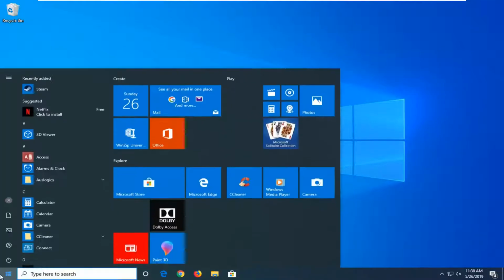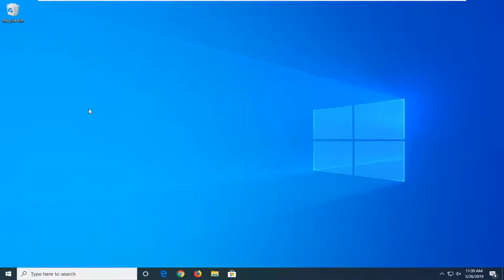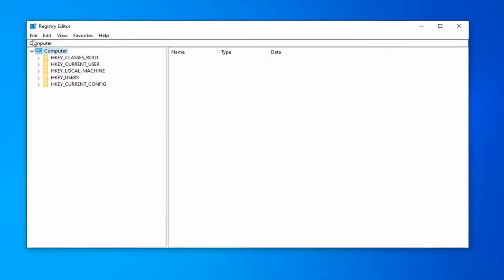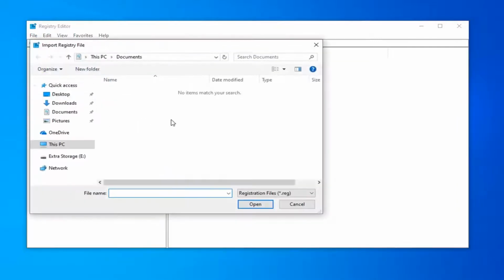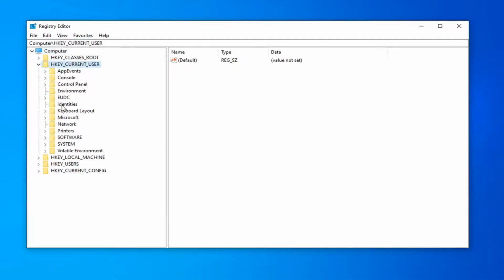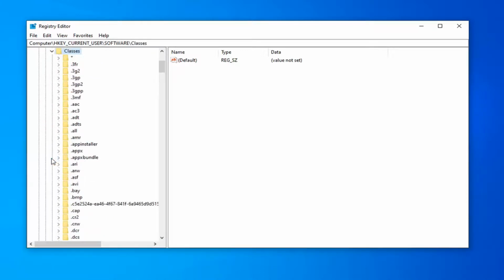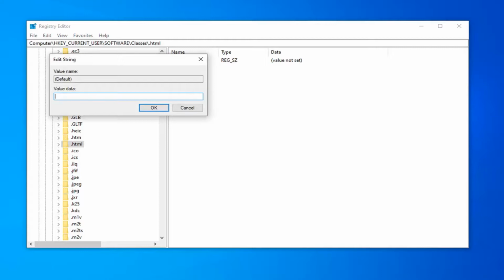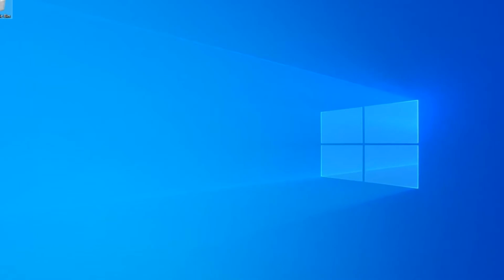How To Fix Outlook Hyperlink Not Working - Your Organization's Policies Are Preventing Us ..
Issues addressed in this tutorial:
unable to open hyperlinks in Outlook

You may have come across an error that restricts you from opening hyperlinks while using Microsoft Outlook. Depending upon your version of Outlook, this error varies but the actual problem is the same. This issue has been addressed several times on Microsoft website because a lot of Windows users started receiving this problem whenever they tried to open a hyperlink from within their Outlook program.

There might be several reasons why Outlook stopped opening hyperlinks from within. One of them corresponds to your default internet browser that you might have set to other third party browsers like Google Chrome/ Firefox installed on your computer. If you haven’t done it yourself, then it might have happened unnoticeably due to different add-ins that change the default browser to another one.

Some users are facing a problem that prevents them from opening hyperlinks while using Microsoft Outlook. The error messages you could see are:

Your organization’s policies are preventing us from completing this action for you.

This operation has been cancelled due to restrictions in effect on this computer. Please contact your system administrator.